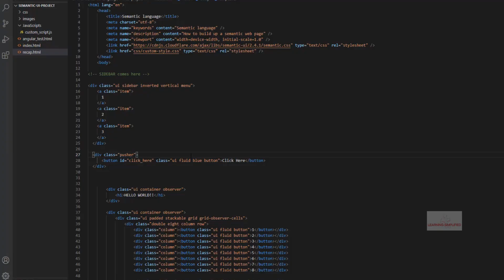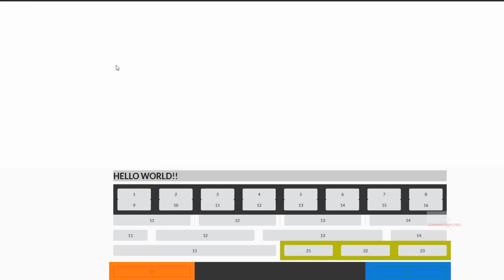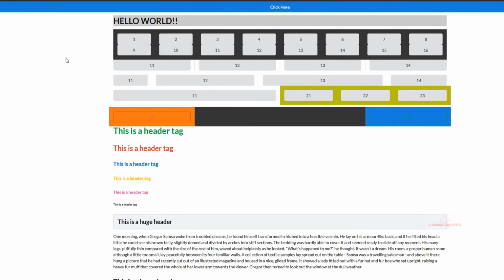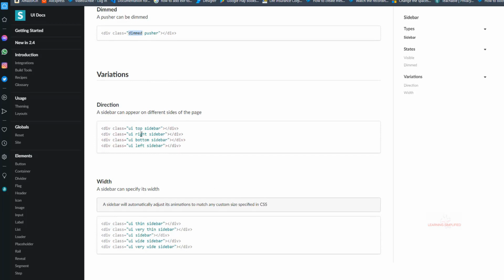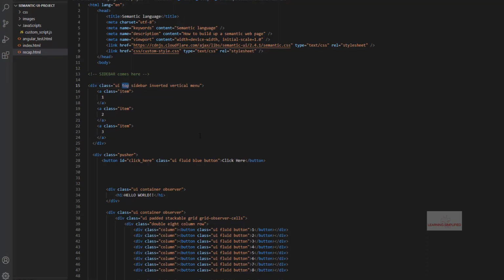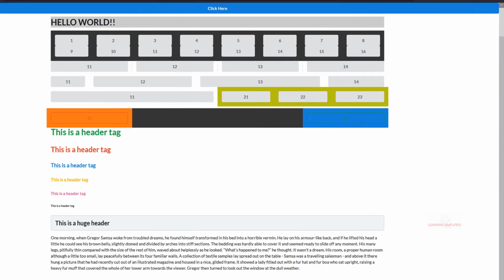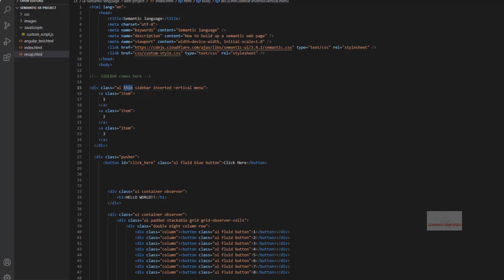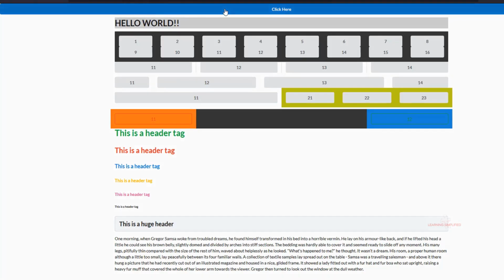Semantic UI Tutorial| Sidebar Toggle in UI Semantic Final Part| Framework tutorial for Beginners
How to Sidebar Toggle in UI Semantic in UI Framework- Final Part - a Tutorial for Beginners. In this video, we will learn how to toggle sidebar in our project.

00:00 - Introduction
00:54 - Using the pusher class properly
02:53 - Direction of toggling Sidebar
04:14 - Setting the width of the toggler

In this part of the tutorial, we have discussed how to use sidebar toggling in UI Semantic in details. In the next part, we will see the Modal action in UI Semantic.